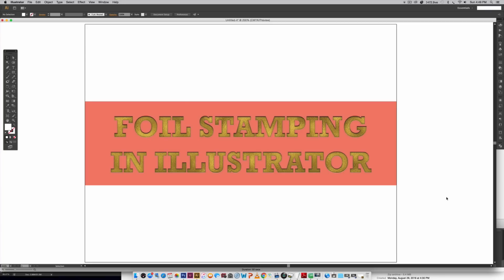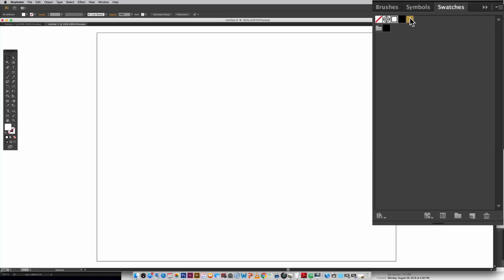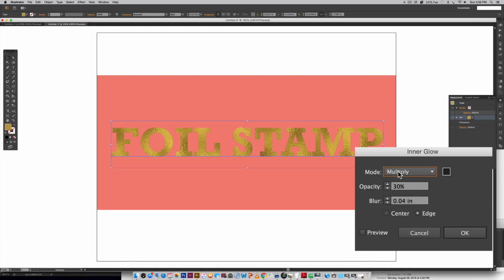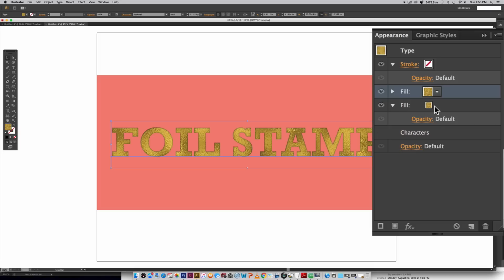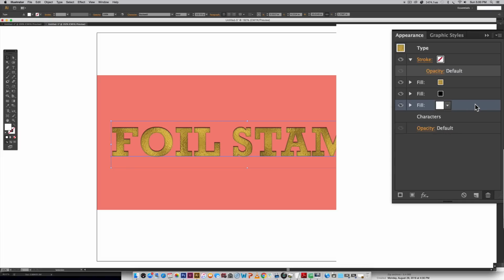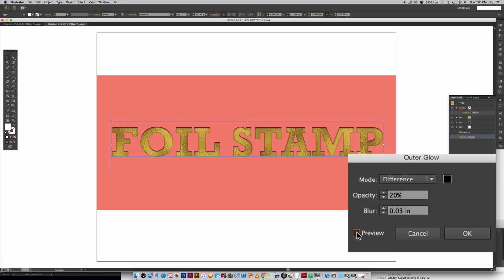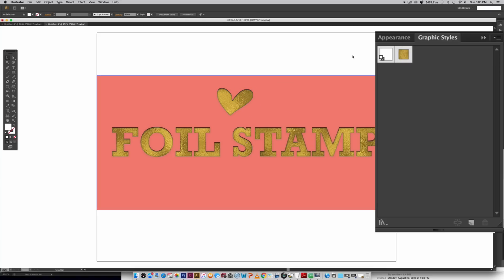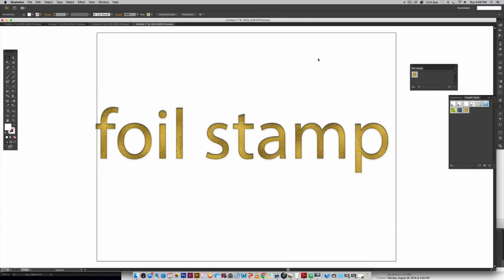How to Create a Foil Stamp Effect in Illustrator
Pick up the Glitz + Glam Kit mentioned in the video

Learn how to convert a Photoshop pattern into an Illustrator pattern swatch